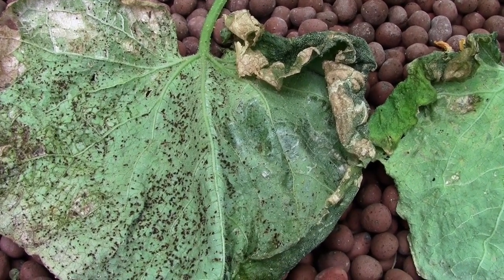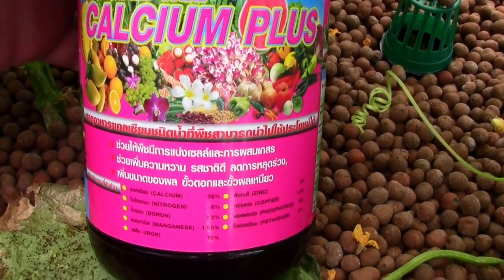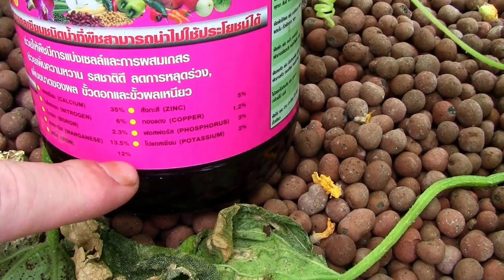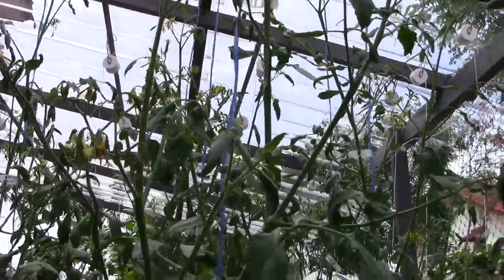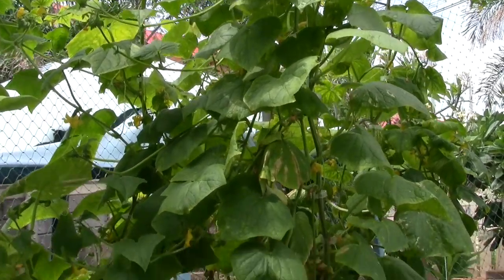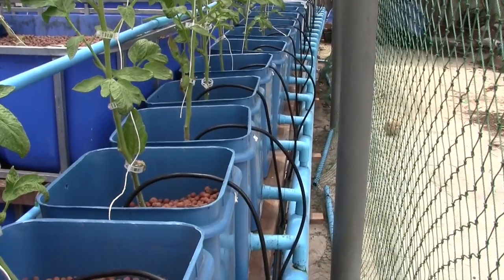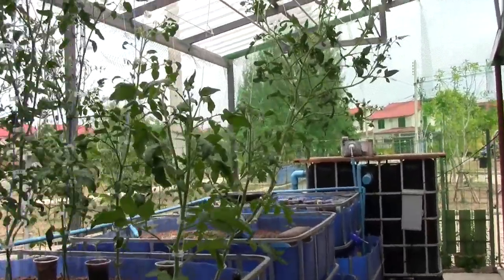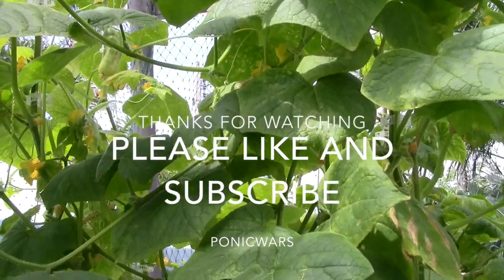Aquaponics Pest Control and Nutrient Supplementations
Using Wood Vinegar for pest control, and a quick look at what I'm using for nutrient supplementation.